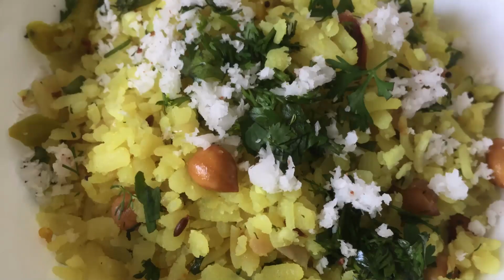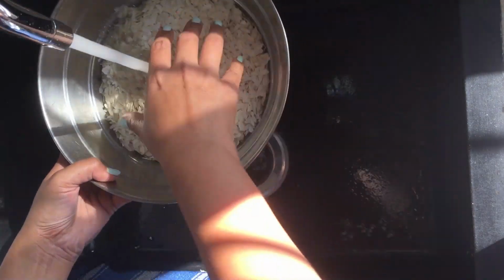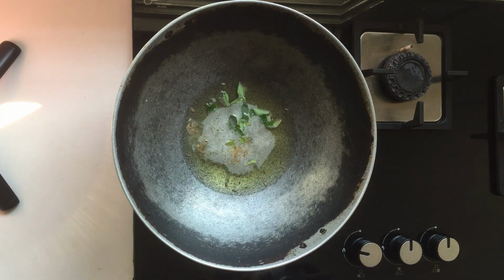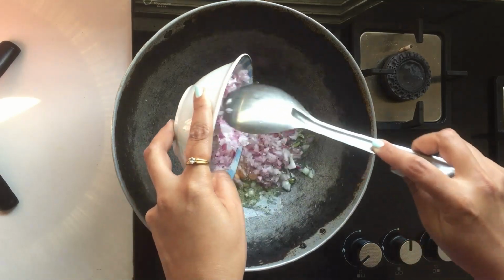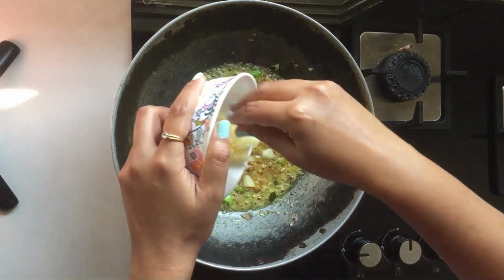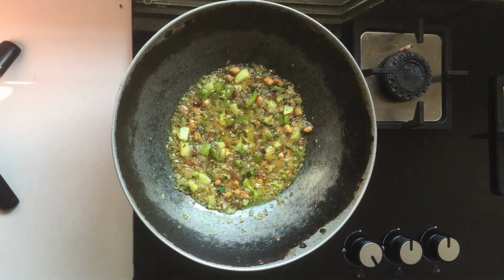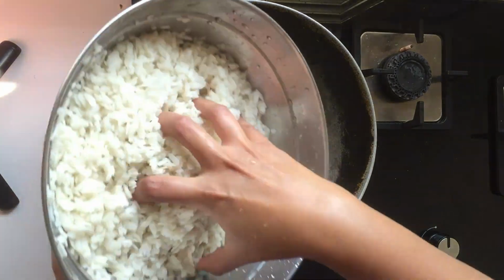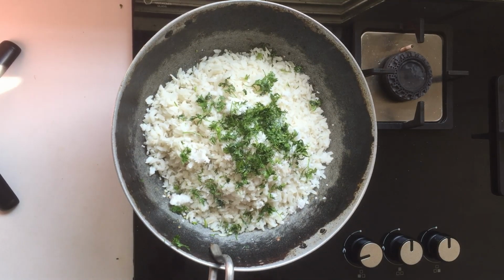How to make Poha l Poha ki recipe l Poha banane ki recipe l Poha kaise banaen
What’s up, dear friends? In this video, we’ll talk about how to make Poha.

Image by cookie_studio on Freepik

Every week, new videos will be posted, and there will soon be a giveaway (with gifts and vouchers).